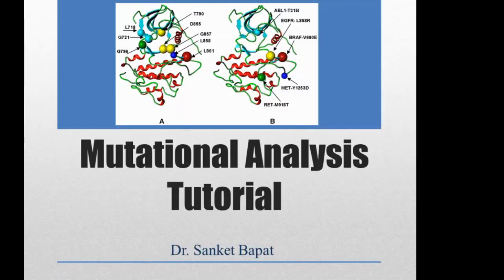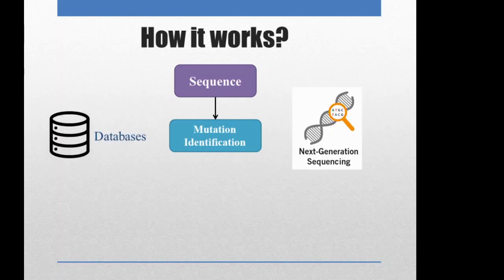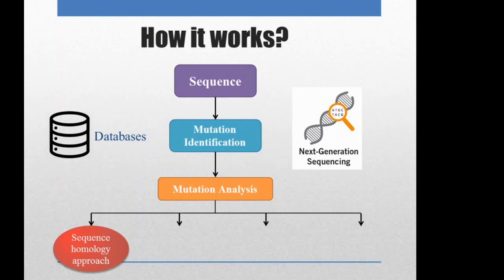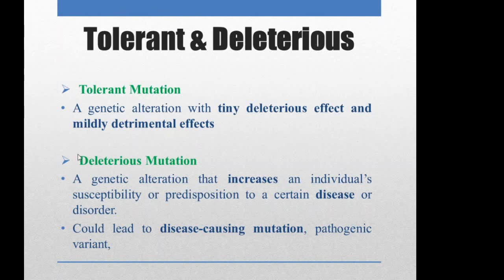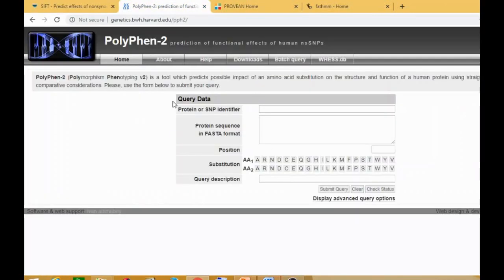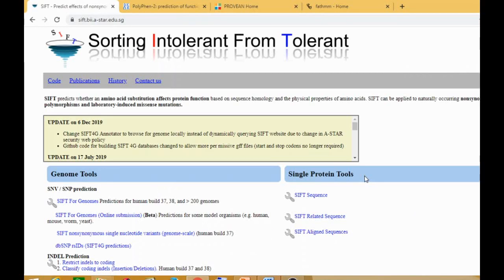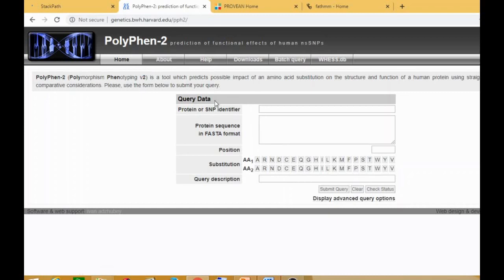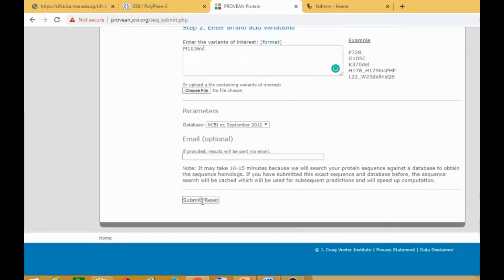Mutational Prediction & Analysis Tutorial- PART 1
This is a Beginners to Advanced Level tutorial on Mutational Prediction & Analysis using Online Tools and Softwares. Mutational Analysis is Testing for the presence of a specific mutation or set of mutations, as opposed to complete gene sequencing or mutation scanning, which detect most, if not all, mutations in the tested region.